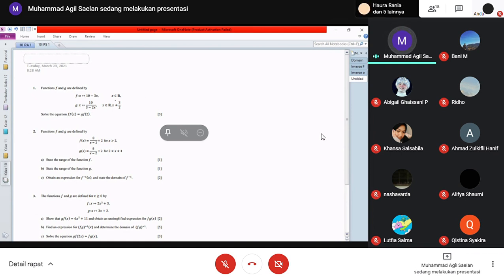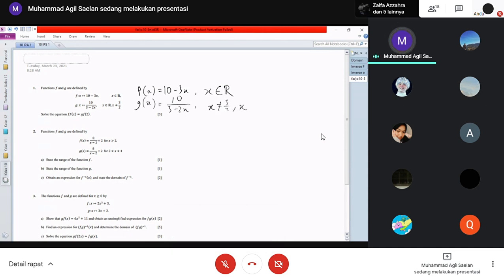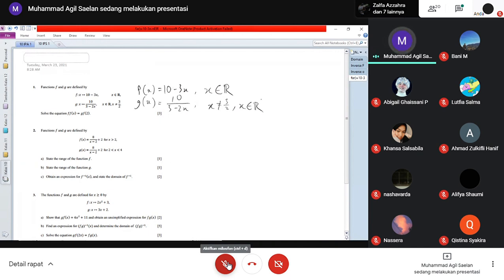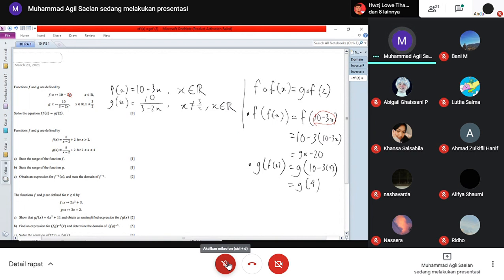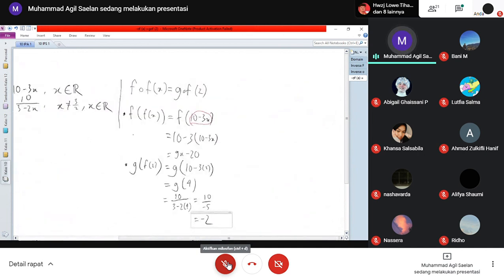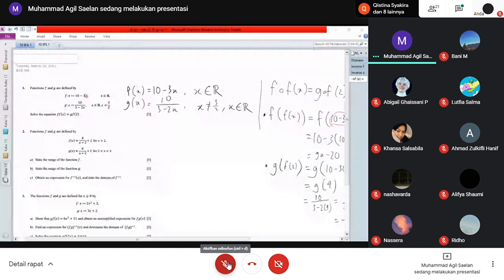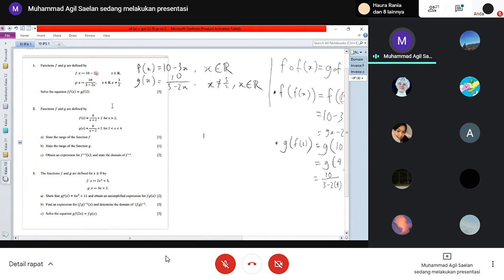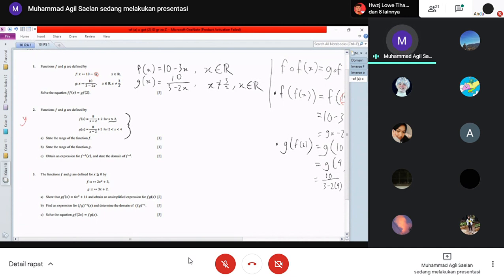Reviewing Worksheet 2 (Part 1) - Mathematics (23/03/21)